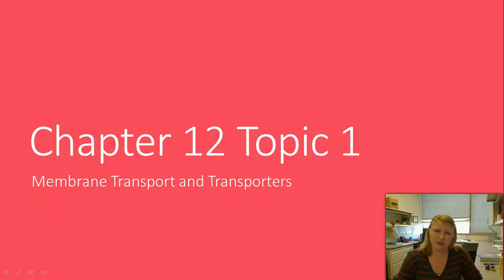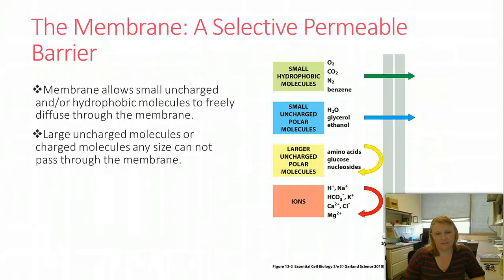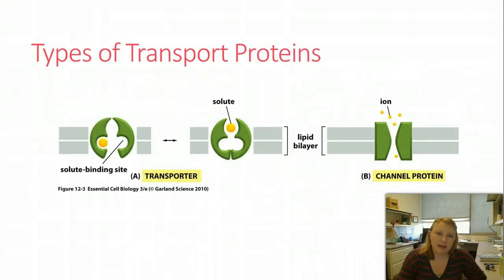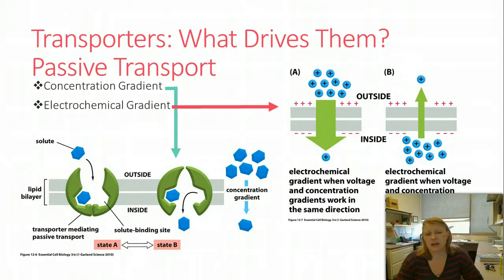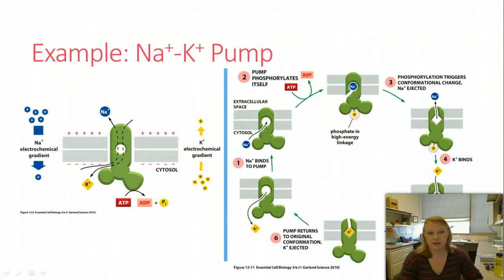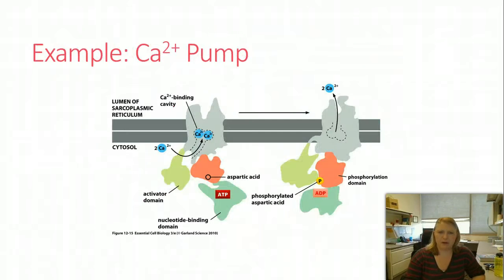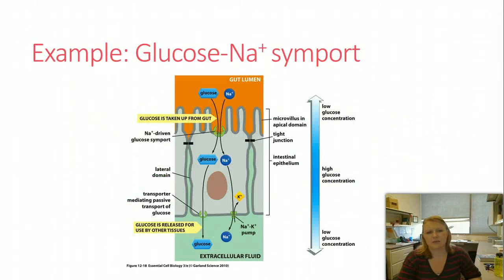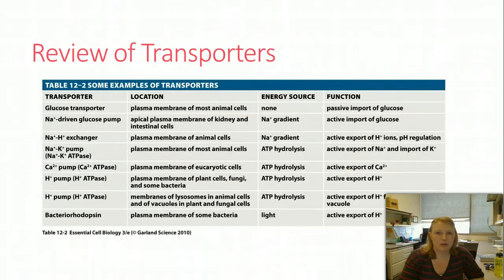B204 Chapter 12 Part 1